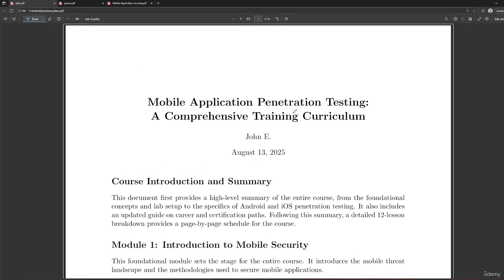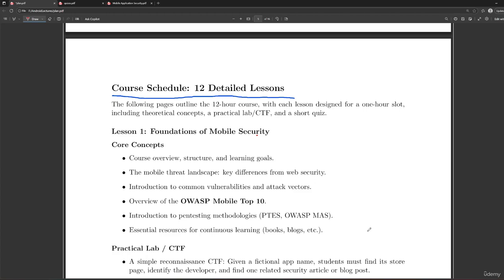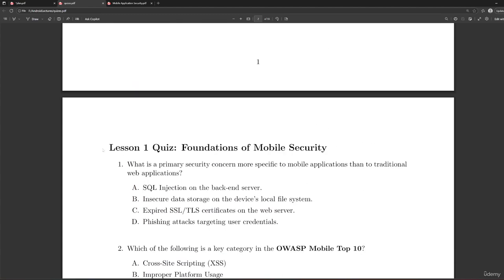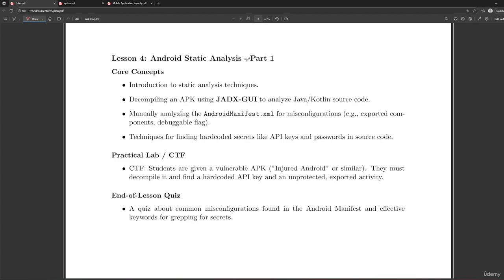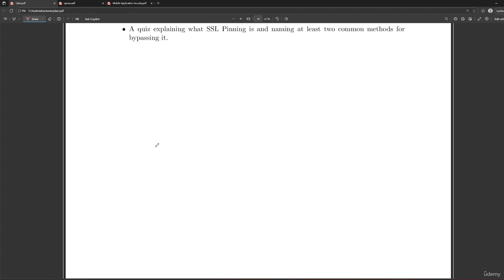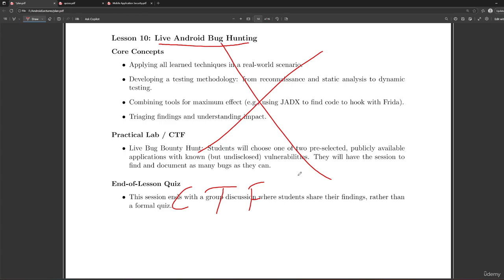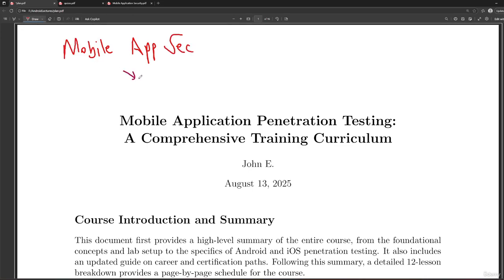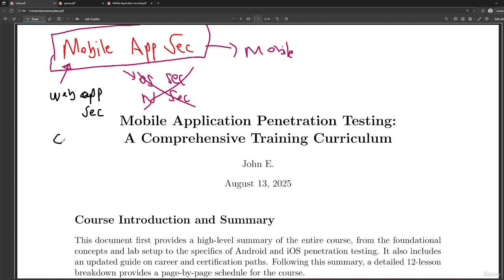Mobile Cybersecurity Course | Class 3: Complete Syllabus 🔐 | Android & iOS Security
🎬 Title

📝 Description

Welcome to Class 3 of the Mobile Cybersecurity Course! 🔐📱

In this class, we will discuss the complete syllabus of our Mobile Cybersecurity course for Android & iOS.

📚 Topics Covered:

- Mobile Cybersecurity Basics
- Android vs iOS Security
- Common Mobile Threats & Attacks
- Passwords, PIN & Biometrics
- App Permissions & Security
- Safe Browsing & Network Security
- Malware, Phishing & Scams
- Data Privacy & Protection
- Mobile Security Settings
- Common Mobile Security Mistakes

🎯 Course Goal:
Learn the fundamentals of mobile security and understand how to protect your smartphone, apps and personal data from common cyber threats.

📌 Next Class: We will start learning the first topic in detail.